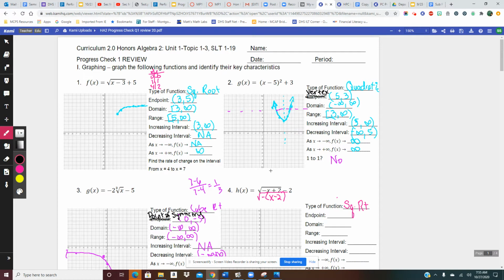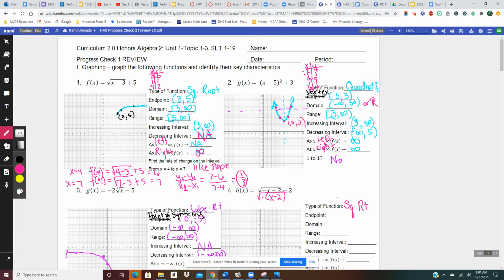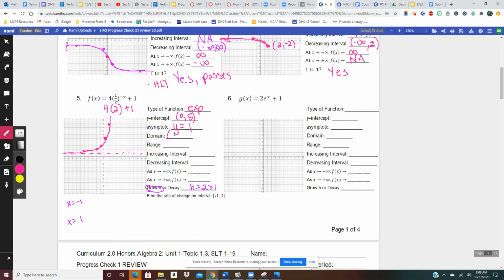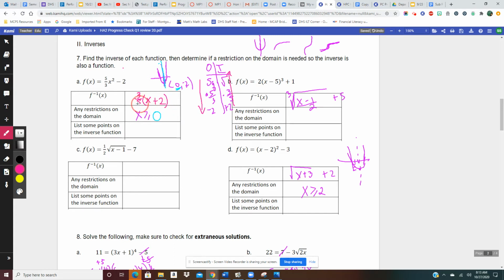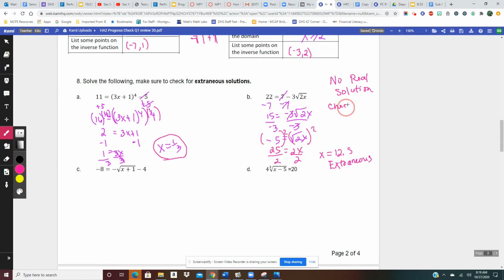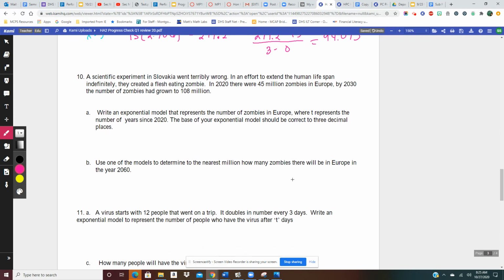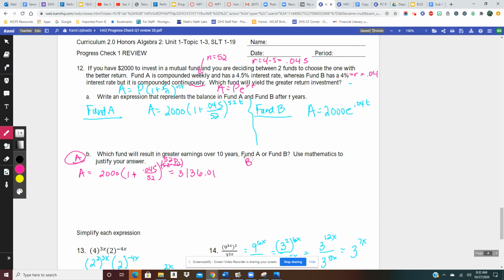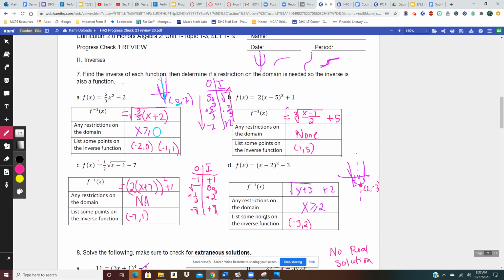Honors Algebra 2 Review: Oct 27, 2020 8:38 AM